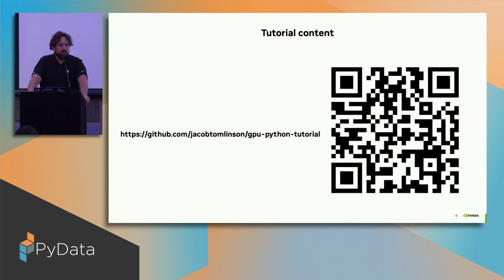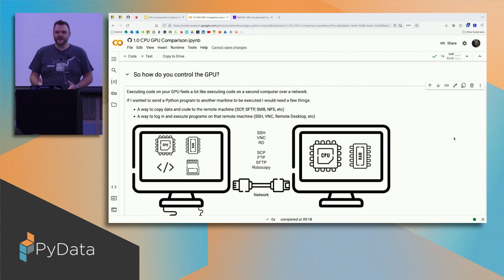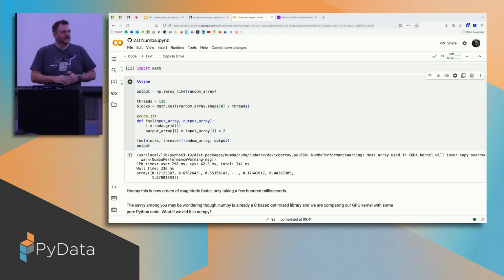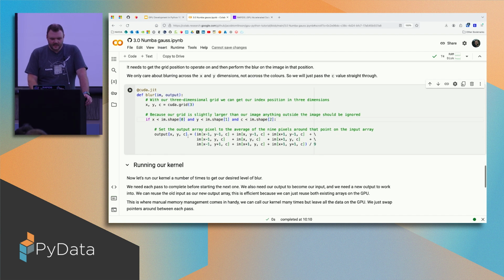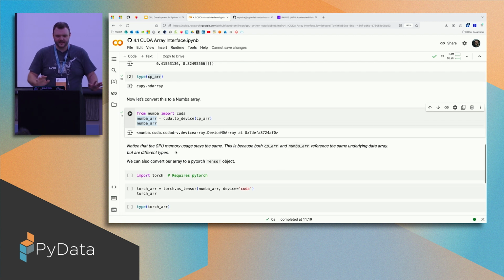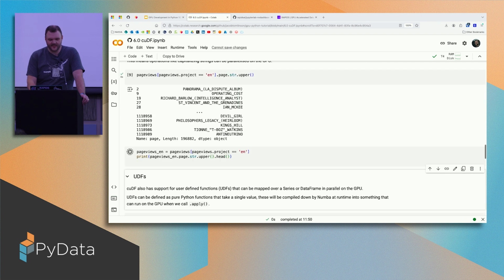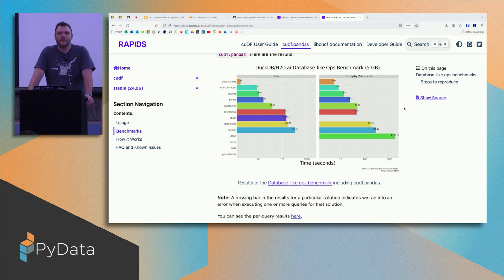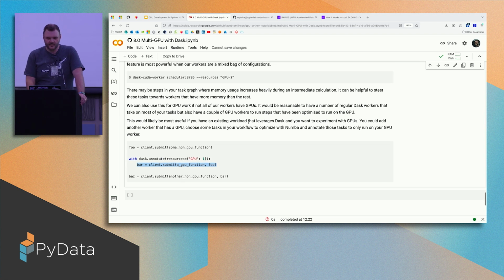Andy Terrel & Jacob Tomlinson - GPU development in Python 101 | PyData London 2024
PyData

Since joining NVIDIA I’ve gotten to grips with the fundamentals of writing accelerated code in Python. I was amazed to discover that I didn’t need to learn C++ and I didn’t need new development tools. Writing GPU code in Python is easier today than ever, and in this tutorial, I will share what I’ve learned and how you can get started with accelerating your code.

00:00 Welcome!
00:10 Help us add time stamps or captions to this video! See the description for details.